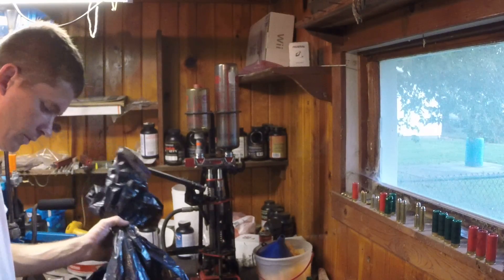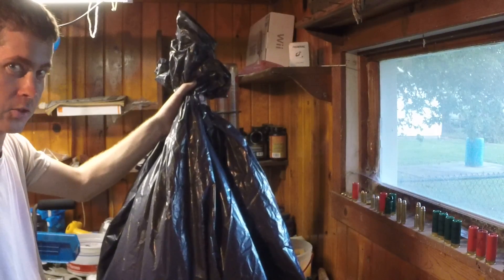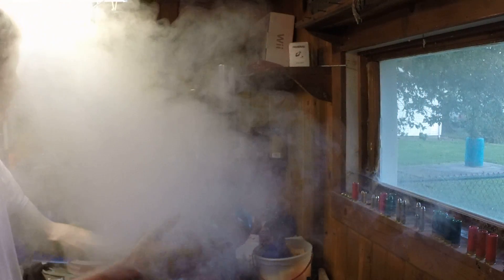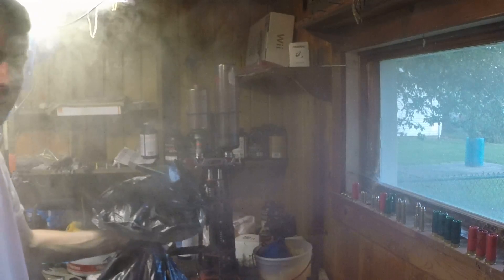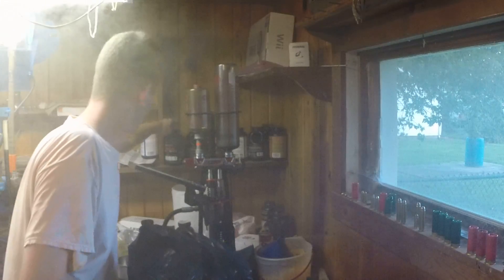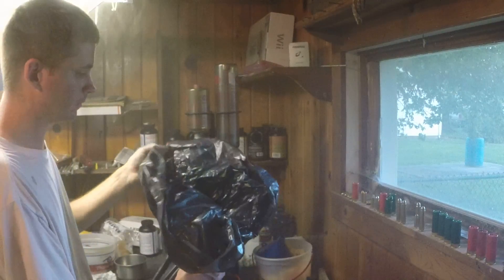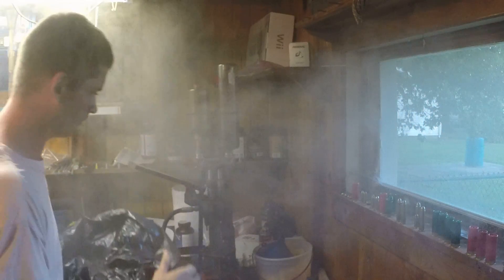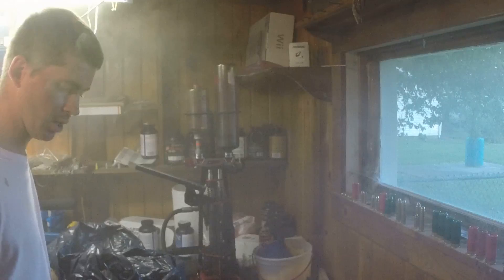How the make black powder shotgun shells